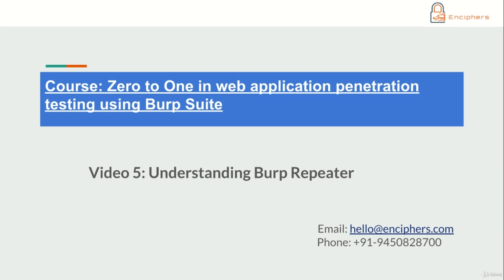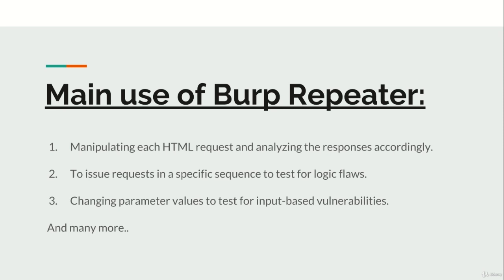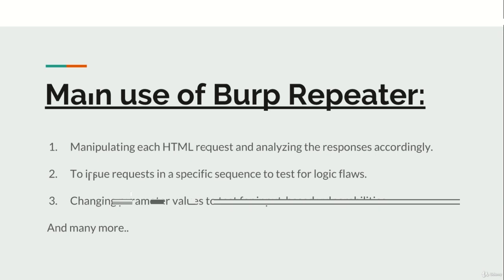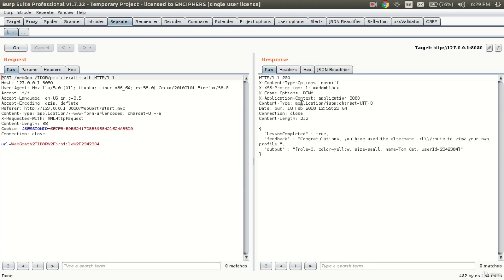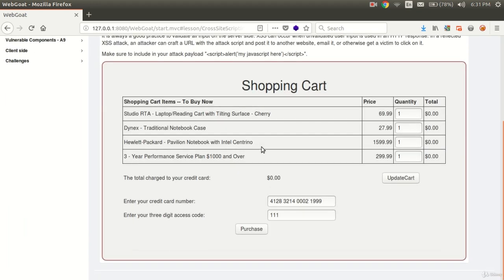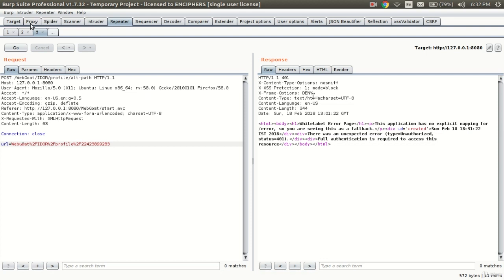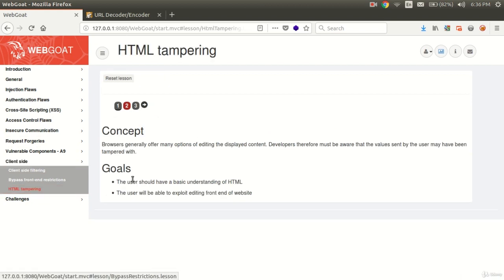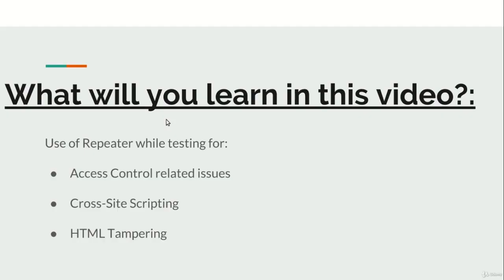Lesson 5 Understanding Burp repeater